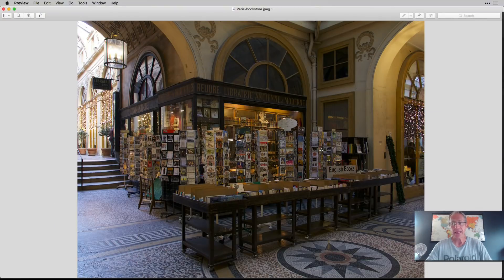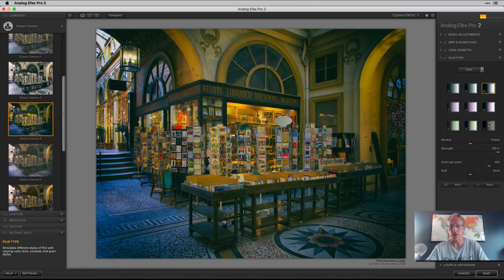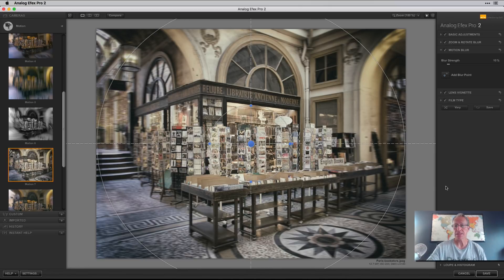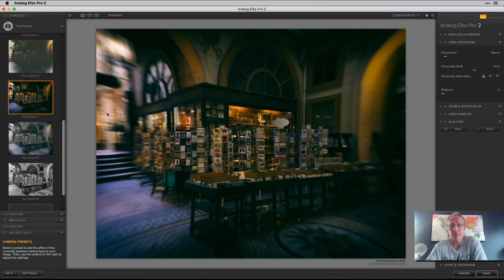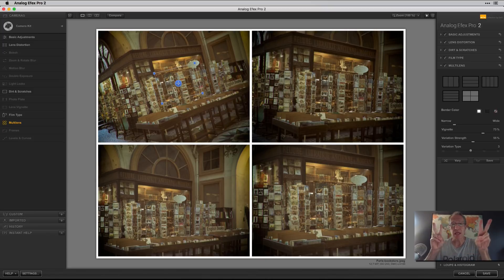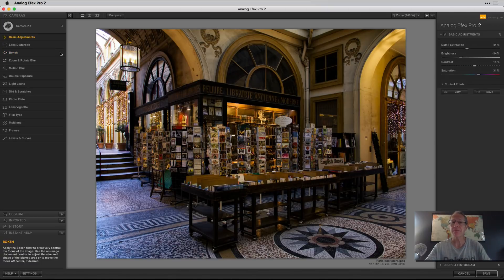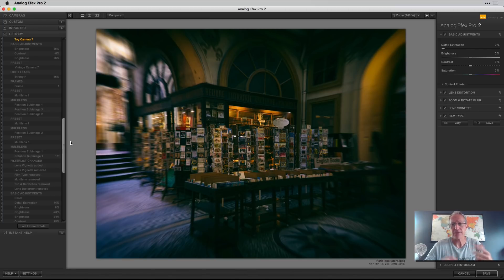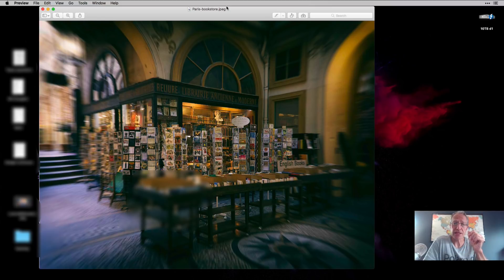Analog Efex Pro 2 Review & Tutorial: Nik Collection by DxO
In today's video I take a tour of all the cool, interesting and unique things you can do in Analog Efex Pro, part of the Nik Collection by DxO. It's great for creating vintage and analog looks in your shots. I show many of the tools, share some tips, and generally just have fun with it. It's a great app if you like this sort of stuff. Thanks!